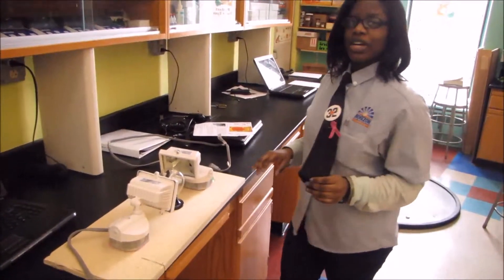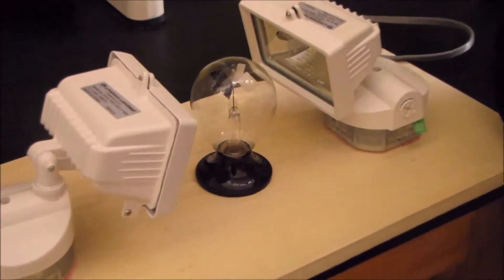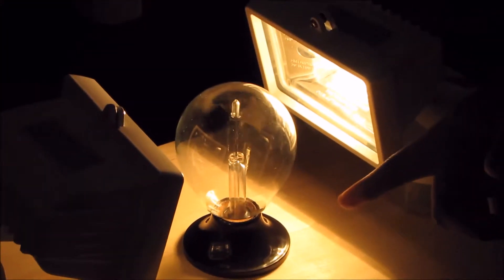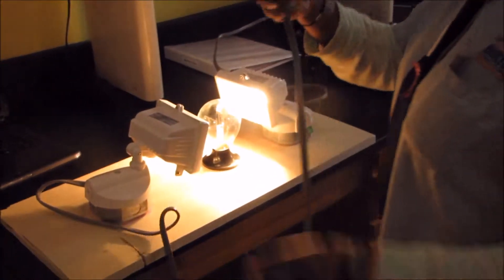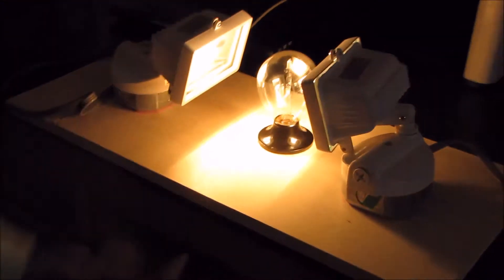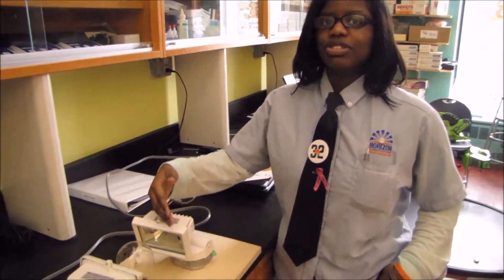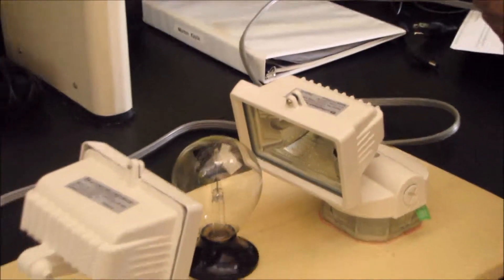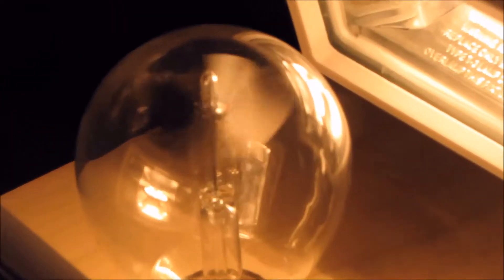Amazing Cool Fun Crazy Radiometer - 1 - Horizon Science Academy Cleveland